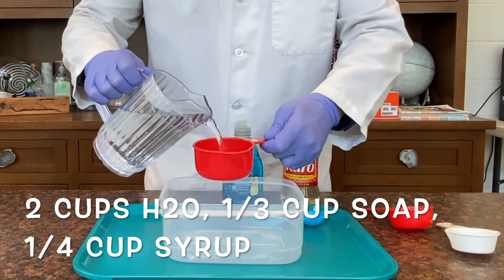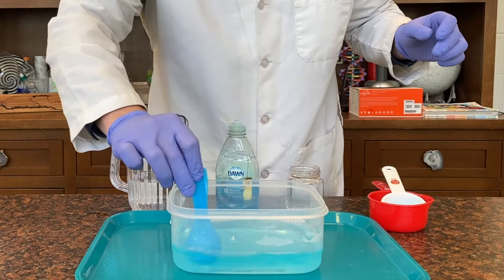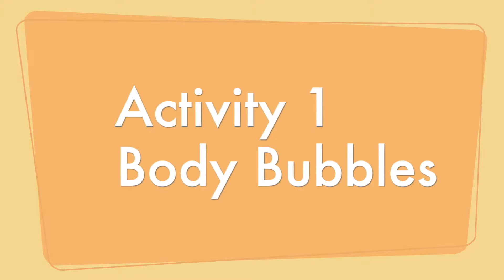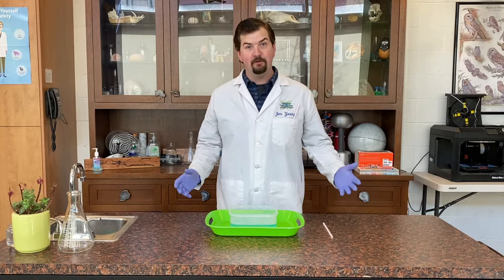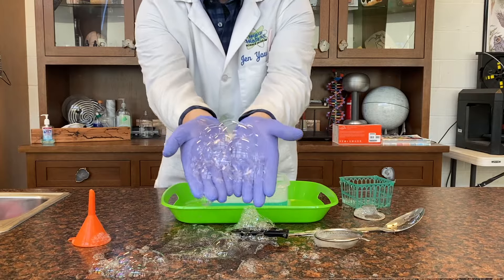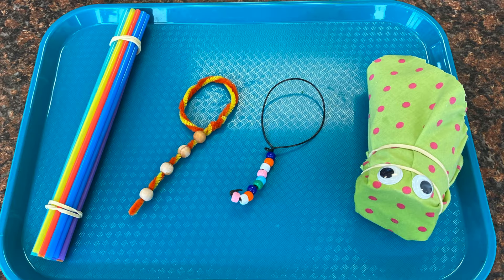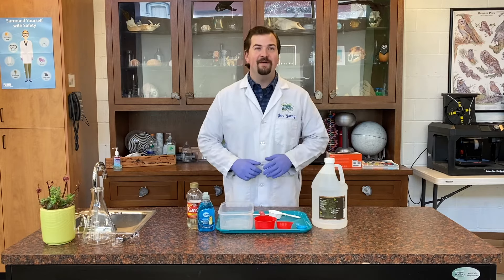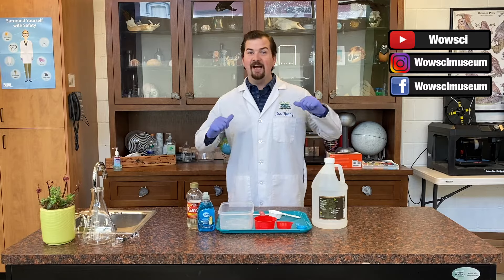How to Make Your Own Bubble Solution and Bubble Wands!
Here are two of our favorite Bubble Solution recipes and 4 homemade bubble wands. This video will teach kids how to make bubbles and conduct fun bubble experiments at home. Make both bubble solutions and test them out! Which one do you like the best? Bubbles are a fun way to teach students investigation skills.

Sky High Recipe:
2 cups warm water
1/3 cup dish soap
1/4 cup corn syrup

WoW Recipe:
2 cups warm water
1/4 cup dish soap
2 tablespoons glycerin (or sugar)

Have fun!

Please be sure to support the WOW Museum by liking and sharing our videos, and make sure you don't miss out on new and exciting educational resources by visiting the World of Wonders homepage below and subscribing to our newsletter!